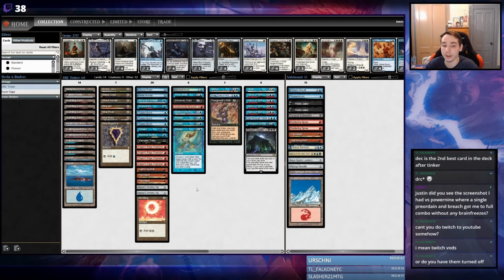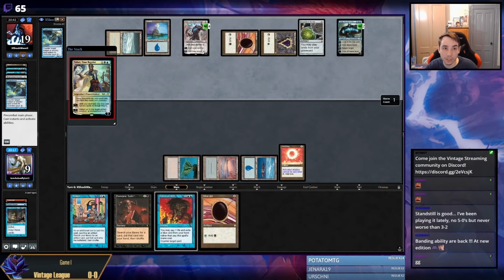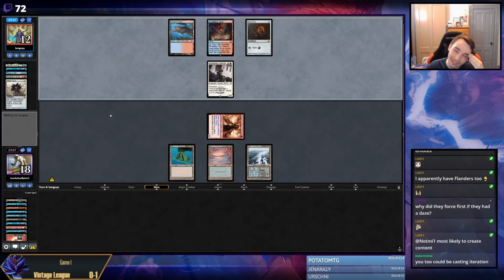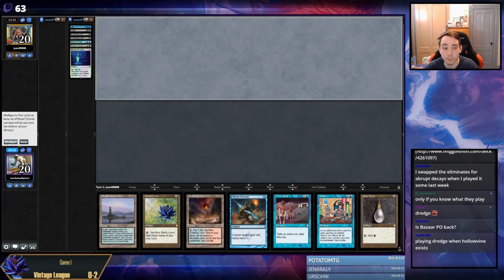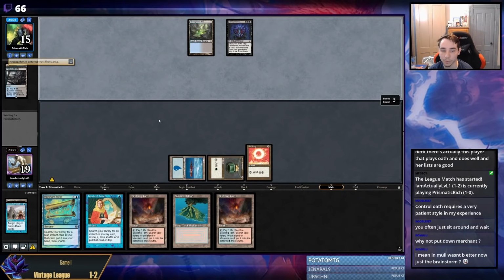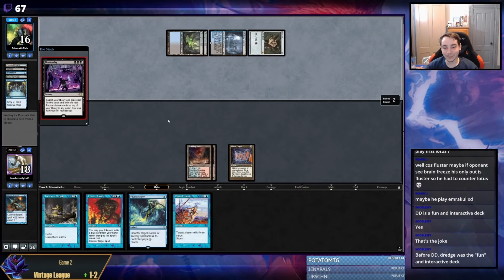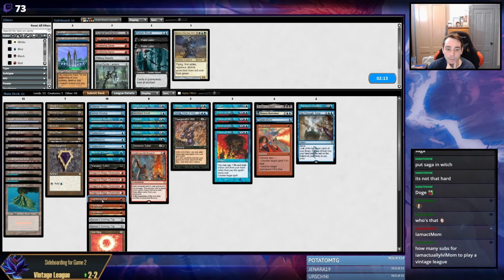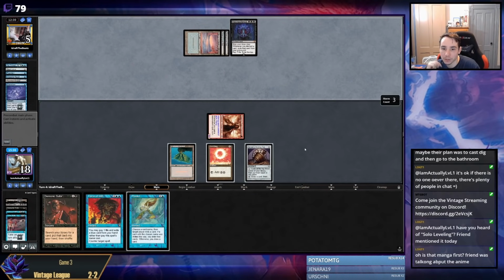Vintage League (169): Dragon Tinker (9/2/21)